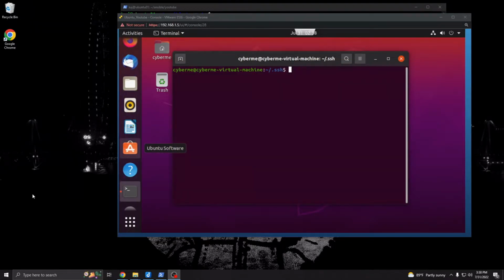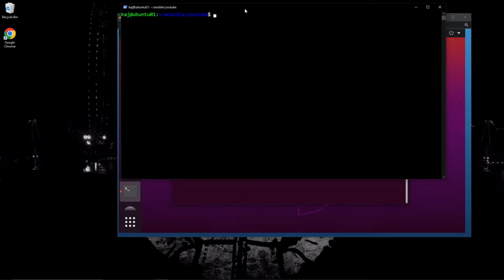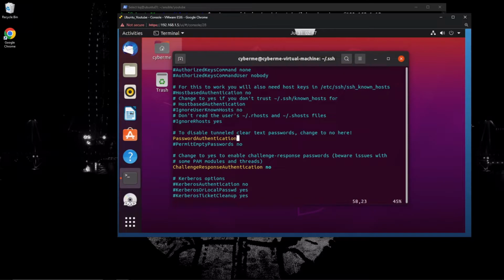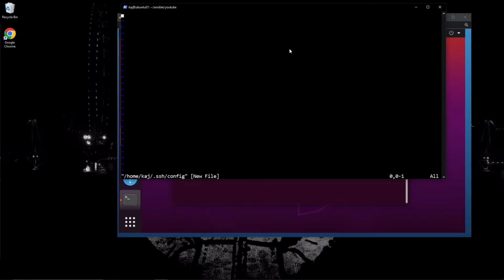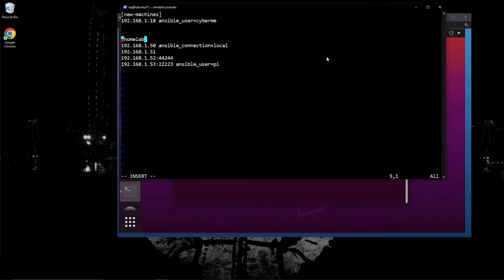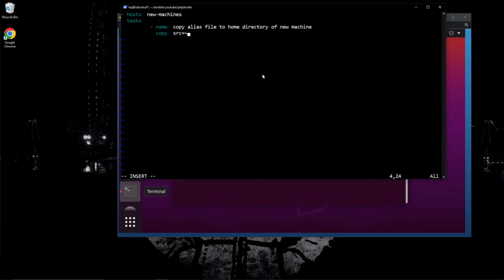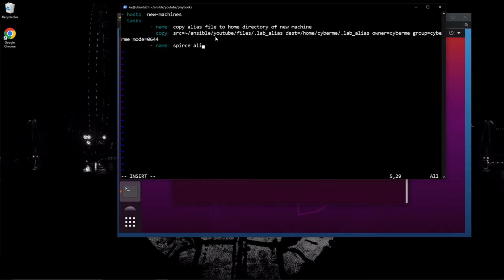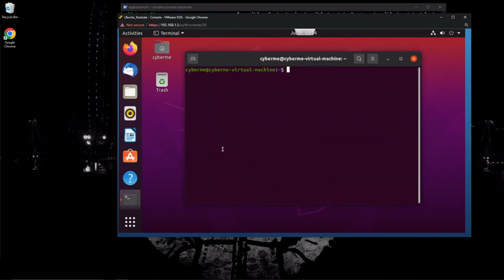Automate setting up new machines with Ansible | Copying Aliases to new machine example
How often do you set up new machines in your home lab or even at work? Do you ever find yourself trying to use an alias that you have on your main machine but you can't?

In this video we will cover how you can copy an alias file and source it on any machine. Allowing you to spin up new machines with the same alias file, giving you access to the same shortcuts and tools you are used to elsewhere. Although not covered in this video, I also suggest uploading the alias file to a GitHub repository allowing you to update this overtime. Also giving you an easy way to pull it to any machine.

I hope you are able to take something away from this video. I do plan to cover ansible more, especially as I continue to implement this toolset in my lab. As always, never stop learning!